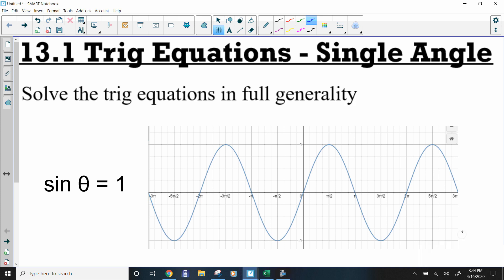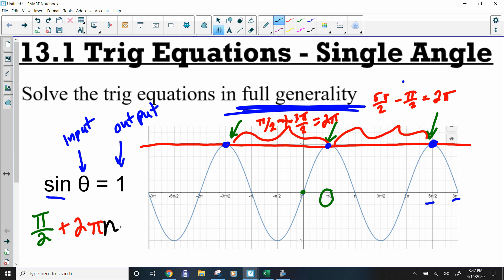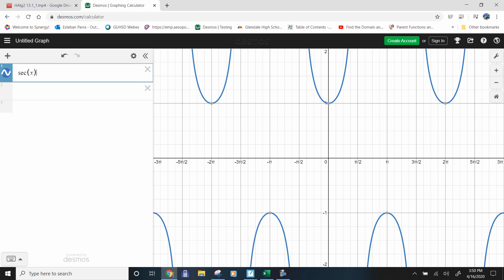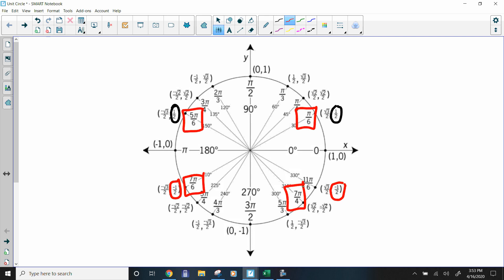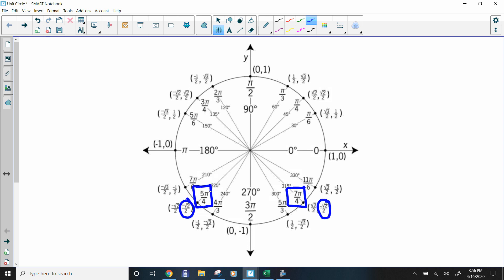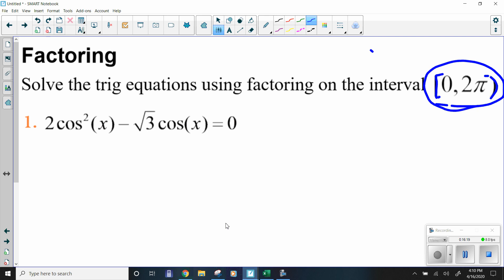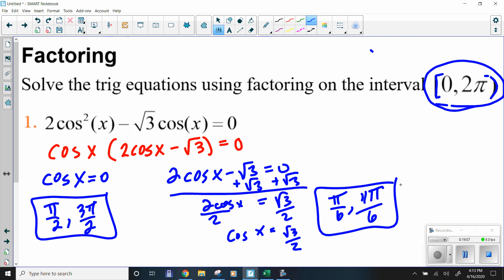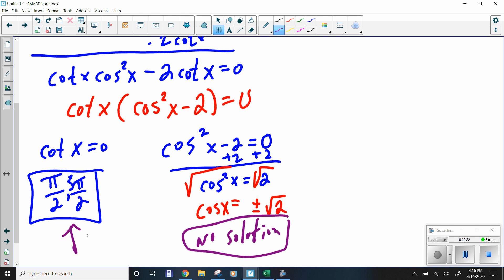Honors Algebra 2 Lesson 13.1